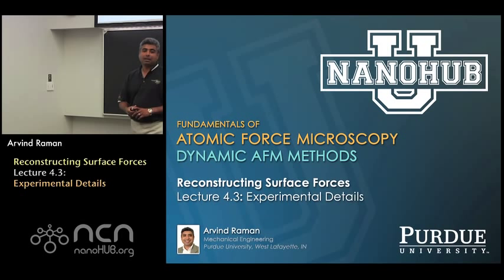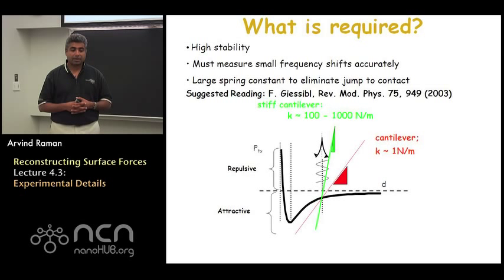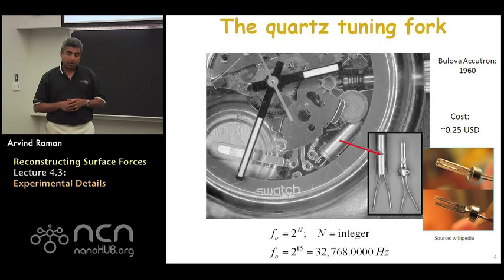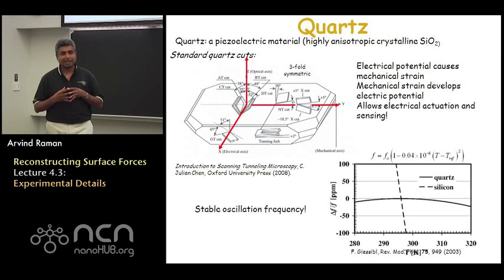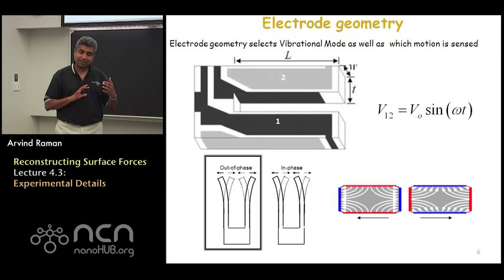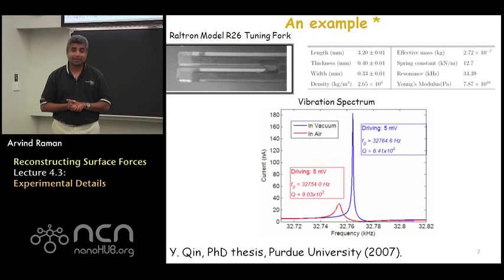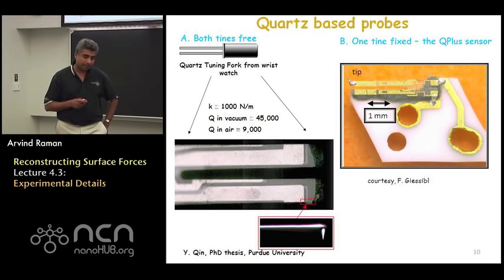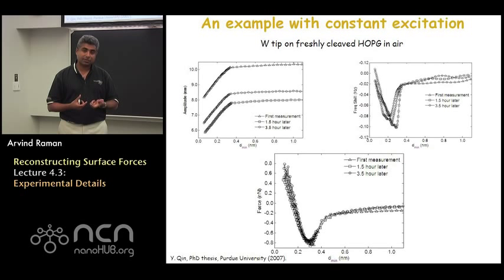nanoHUB-U Fundamentals of AFM L4.3: Reconstructing Surface Forces - Experimental Details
Table of Contents:
00:09 Lecture 4.3: Experimental Details
00:14 From the last lecture
01:23 What is required?
06:01 The quartz tuning fork
07:41 Quartz
11:51 Electrode geometry
14:08 An example *
16:19 Electrically measured tuning curves
18:12 Calibrating tip motion of quartz tuning fork
19:35 Quartz based probes
21:00 Tuning fork based AFM
21:57 An example with constant excitation